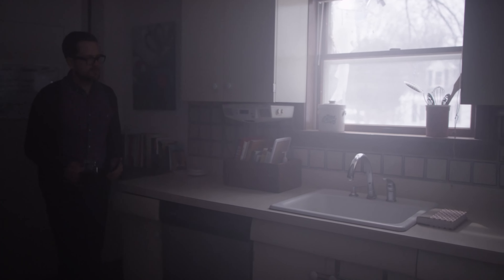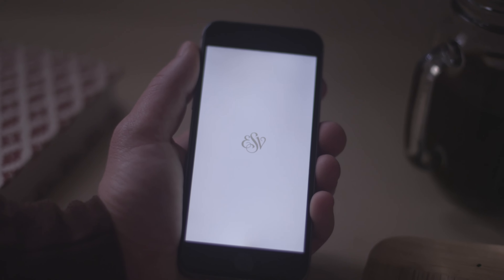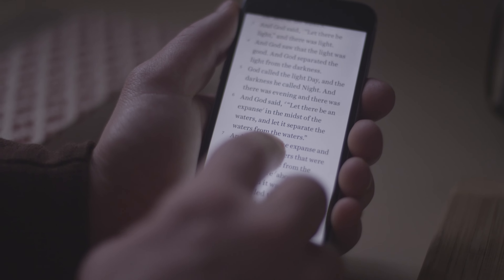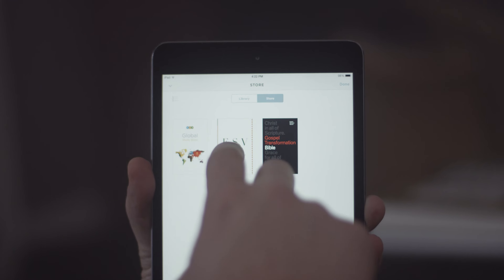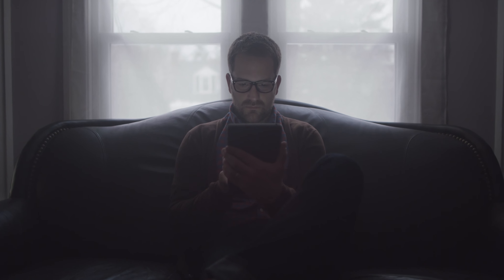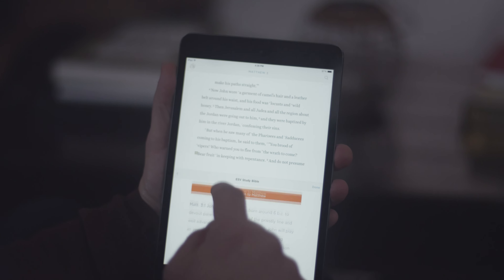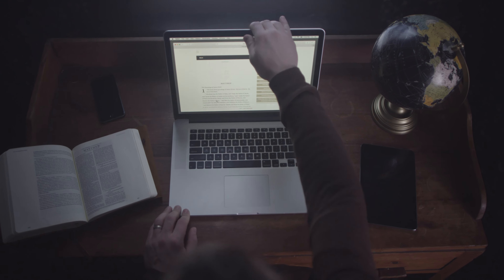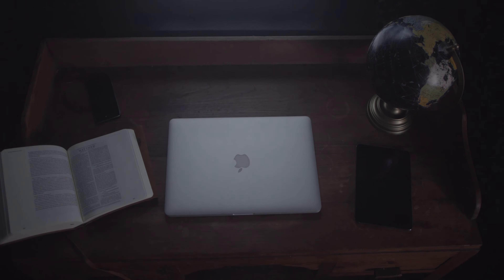The New ESV Bible App for iPhone and iPad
The all new ESV Bible app was created to be the most beautiful and easy-to-use Bible app available.

Our team has reconsidered how each part of the app interacts with the biblical text itself. From the font choices to button arrangement to innovative text layout options, every facet of the app was designed to make engaging with God’s Word as intuitive as possible.

The app includes free resources like full access to the ESV Global Study Bible, personalized reading plans, audio streaming, and more. It also features a brand new in-app store, allowing you to purchase study content like the award-winning ESV Study Bible.